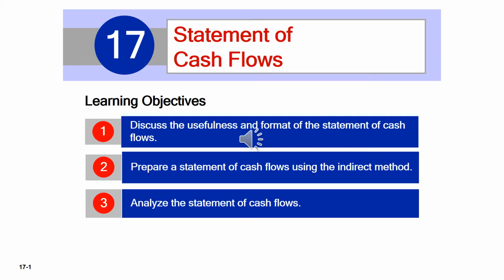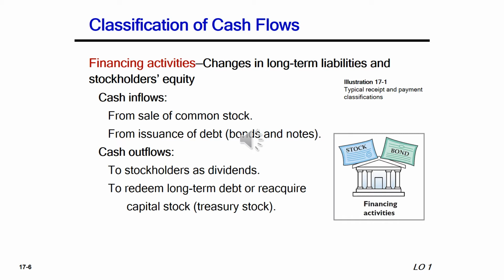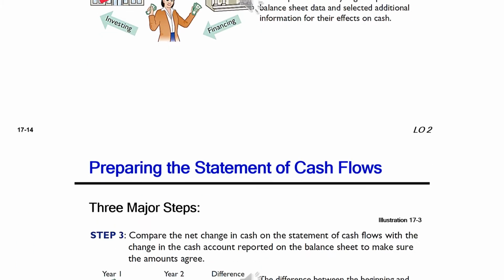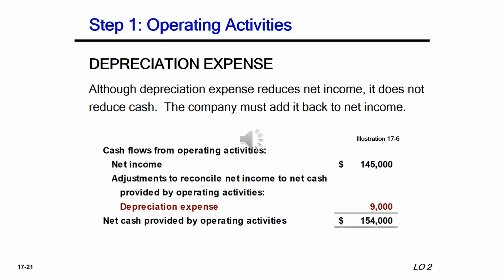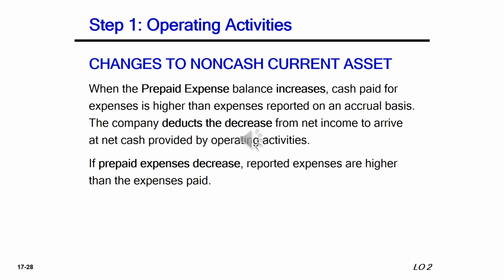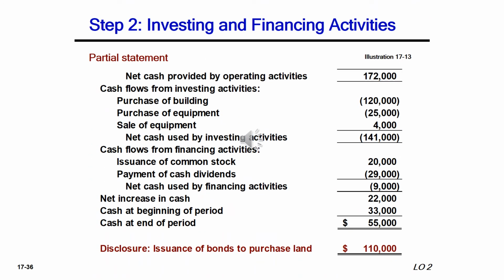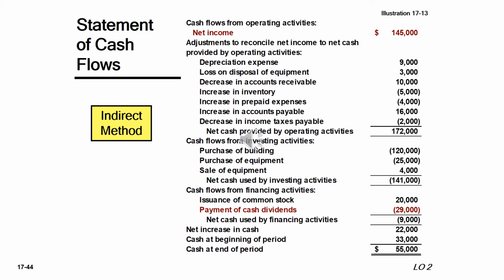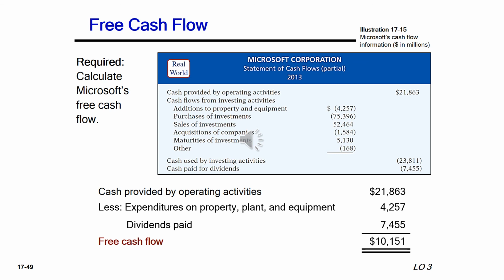ACCT 222 | Chapter 17: Statement of Cash Flows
This Lecture was delivered by Mohammed Aljaber for ACCT 222 Introduction to Financial Accounting 2 course offered at Jubail University College to help them better understand the topics covered in Chapter 17: Statement of Cash Flows.

This chapter aims to achieve the following learning objectives:
- Discuss the usefulness and format of the statement of cash flows.
- Prepare a statement of cash flows using the indirect method.
- Analyze the statement of cash flows.

Sources:
Weygandt, Kimmel, Kieso (2016). Accounting Principles (12th ed.). John Wiley & Sons,